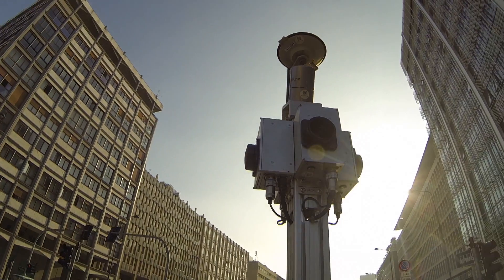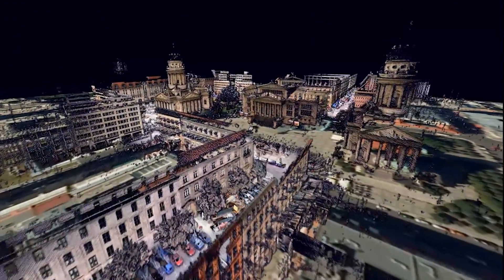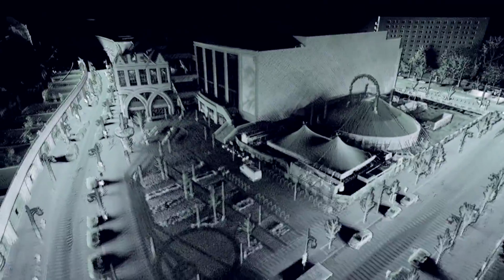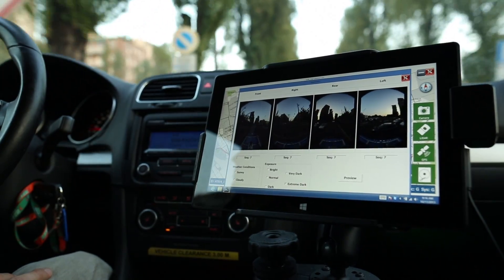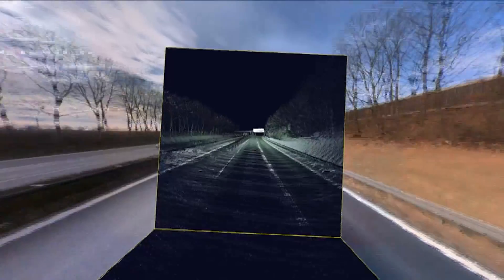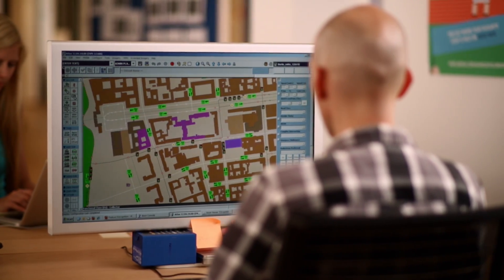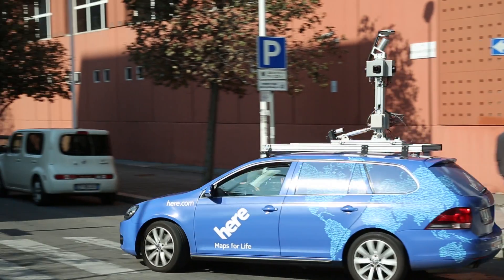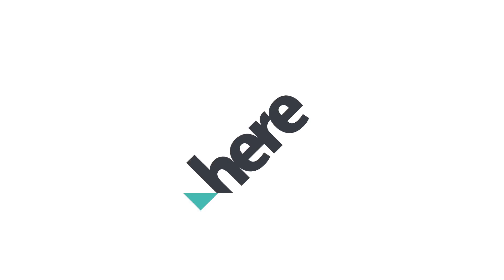High quality map collection tools from HERE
Whereas others just take pictures, the HERE vehicles collect 700,000 3D data points at a time and up to 140 gigabytes are collected in just one day to create an exact model of the street level environment. This technology automatically detects streets signs and captures a myriad of other details to help us build a map that even carmakers trust for built-in navigation.